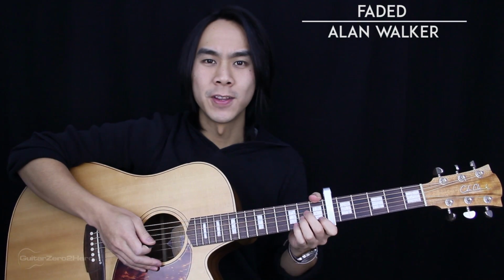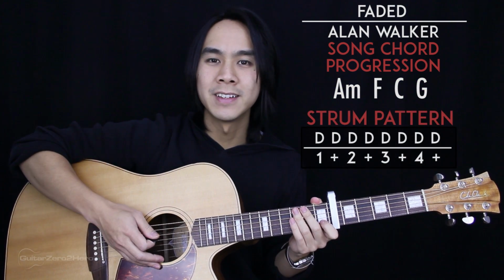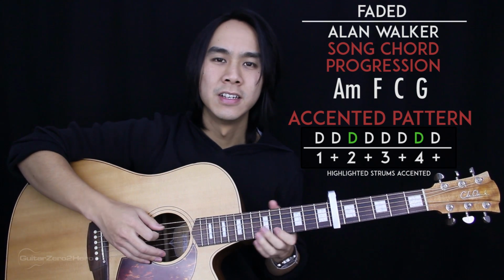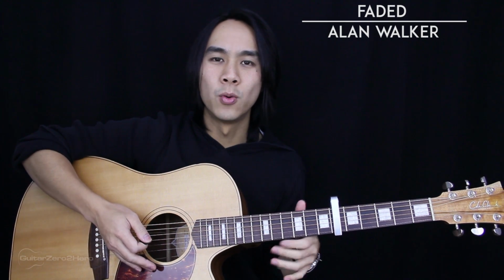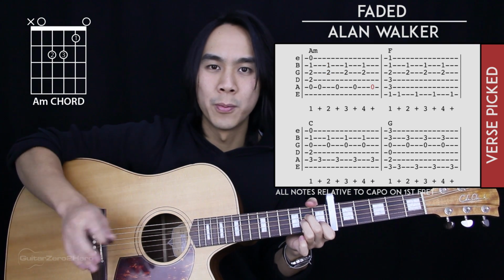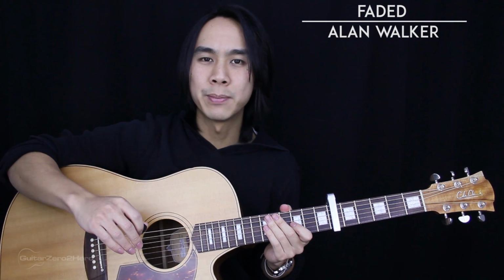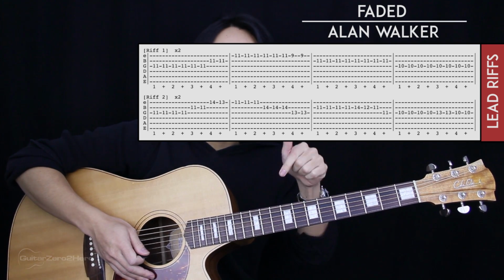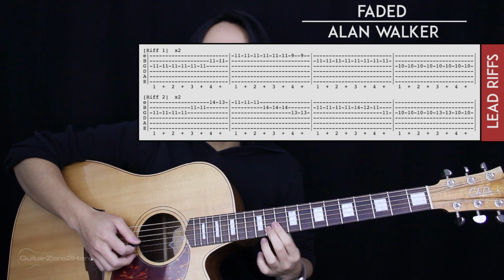Faded Guitar Tutorial - Alan Walker Guitar Lesson |Tabs + Chords + Guitar Cover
Welcome to the basic step-by-step Faded guitar tutorial from artist Alan Walker.

At the end of the video I'll play the whole song including both rhythm and lead guitar parts! Play along!

-Dave T

00:00 LESSON PREVIEW
00:51 SONG CHORD PROGRESSION
01:47 VERSE RIFF
02:40 LEAD RIFF
06:19 SONG DEMONSTRATION PLAYTHROUGH